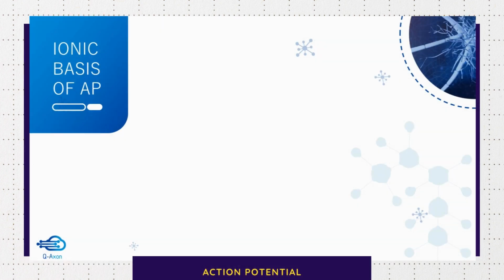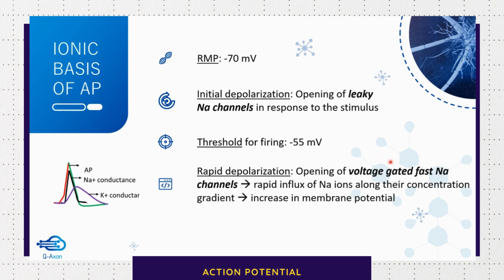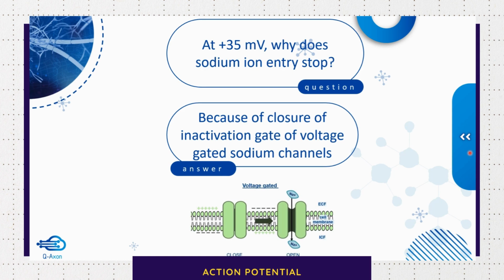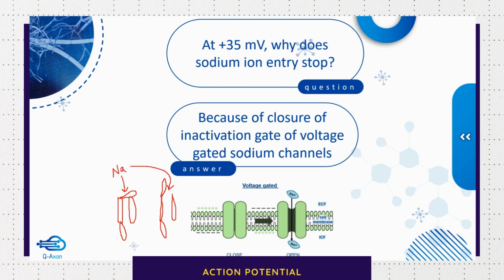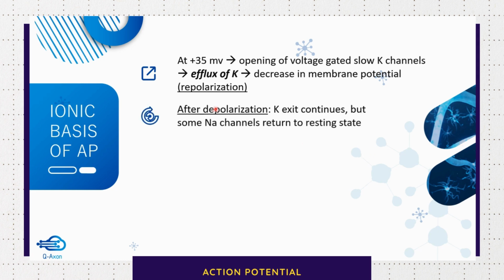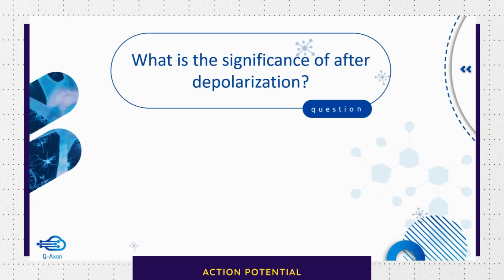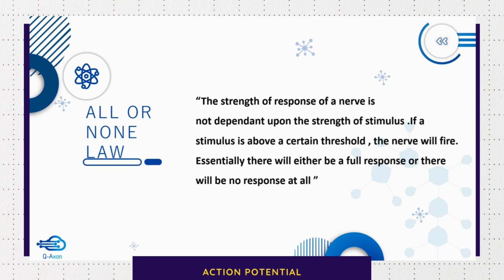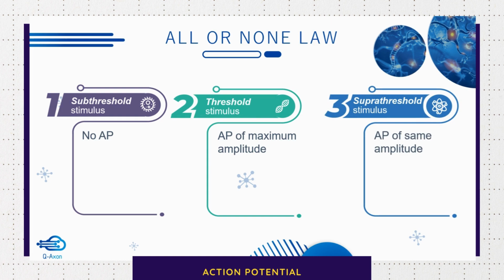Master Concepts in Physiology: Nerve and Muscle: Action Potential Part 2